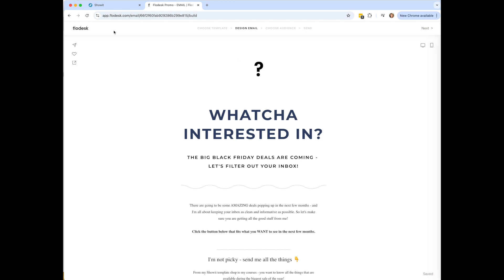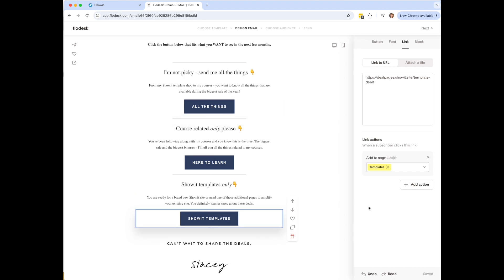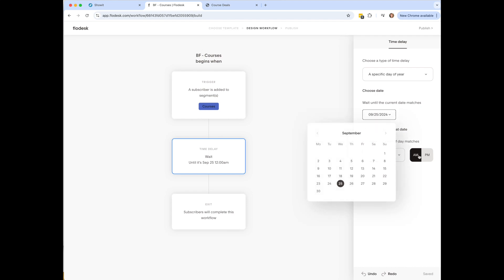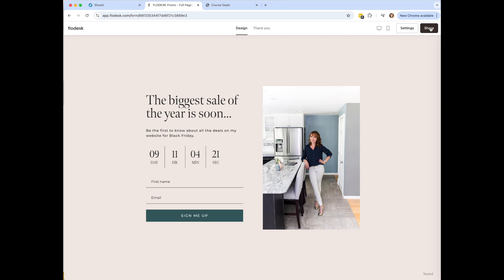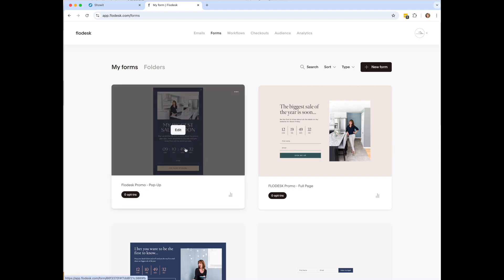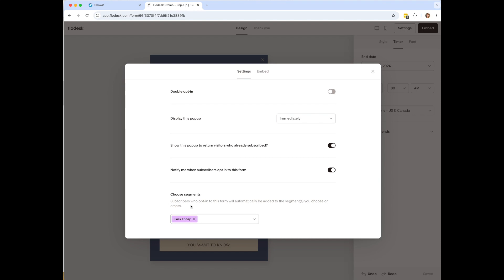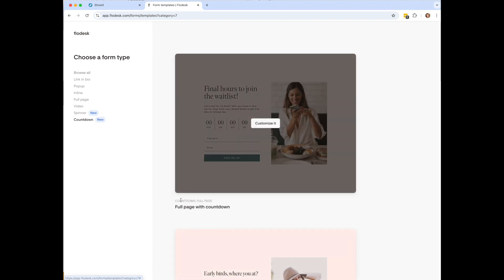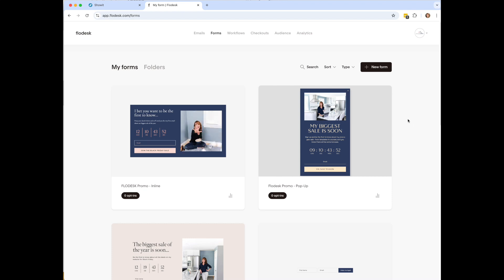Using Flodesk to Enhance Your Digital Product Sales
Learn how to use Flodesk to enhance your digital product sales through segmentation, and implementing Flodesk onto your Showit website. In this Showit how to video you will learn:

- How to create a Flodesk email with buttons that segment your audience
- How to set-up a Flodesk workflow that automatically sends emails directed towards your specific segment
- How to use the different Flodesk countdown forms on your Showit website

⏱ TIMESTAMPS
00:00 Create an email in Flodesk with link actions that segment your audience
03:13 Create a workflow in Flodesk to target emails by segment
4:20 Using Countdown forms to increase email subscribers
5:25 Using the Countdown Full Page form on your Showit website
8:07 Using the Countdown Pop-Up form on your Showit website
10:06 Using the Countdown Inline form on your Showit website
13:02 Create a workflow in Flodesk to segment your Countdown form subscribers using the original email that you started with

FREE RESOURCES from the video:
Grab my three FREE thank you Showit landing pages mentioned in this video plus a Flodesk segmentation template!

🤳 Get to Know Me Better:   / coffeeandflowcreative

👋 Hey, I'm Stacey - a Showit Website Designer and Showit Developer. I love giving entrepreneurs all the tools they need to work within their own Showit account. We can work together on everything from adding a new fun feature to your Showit site, to giving your Showit website a full facelift, or just send me a message and ask a question! I'm happy to help!